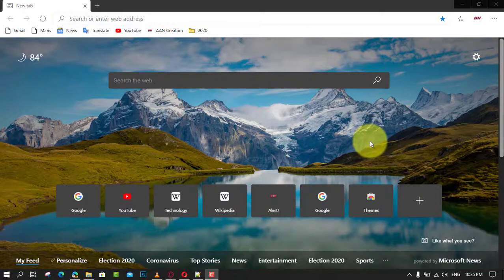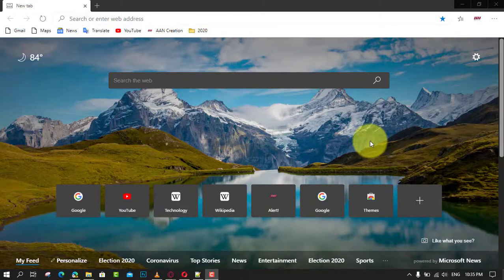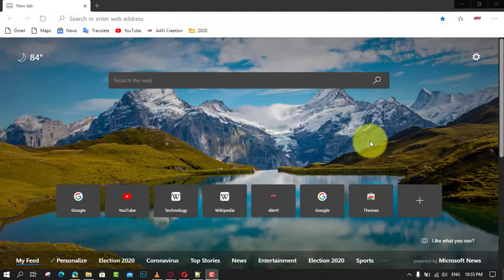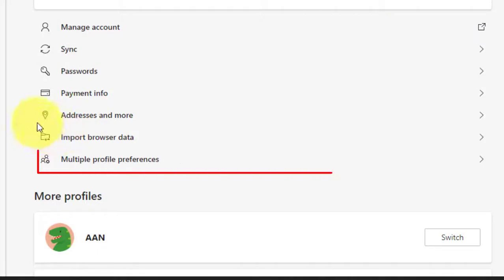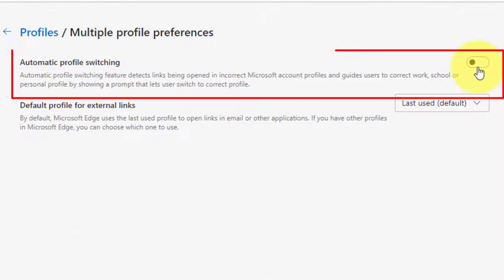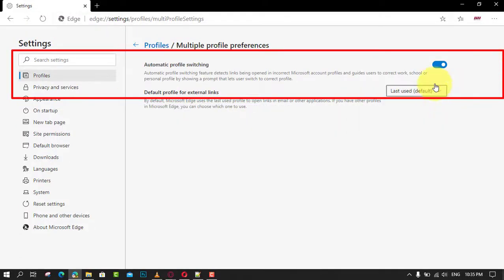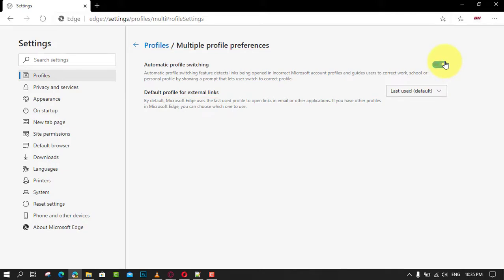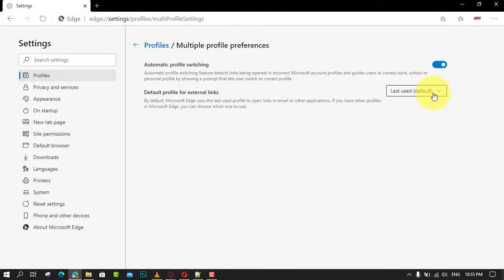How to Enable or Disable Automatic Profile Switching in Microsoft Edge Chromium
Microsoft Edge has received a new feature. It is able to detect if a link is being opened in the wrong Microsoft Account profile and hits the user to select the proper browser profile to open it.

The addition is useful for users having multiple profiles in Microsoft Edge. As you may already know, Edge supports opening links with a different profile from the link context menu. This option is similar to Google Chrome. In addition, Edge introduced the ability to set a default browser profile to open external links, for example, the links you click in third-party apps.

  The automatic Profile Switching feature detects links being opened in incorrect Microsoft account profiles and guides users to correct work, school, or personal profiles by showing a prompt that lets the user switch to the correct profile.

    In this video, you’ll learn the steps to Enable or Disable Automatic Profile Switching In Microsoft Edge Chromium.

Use these steps to Enable or Disable.

01. Open Microsoft Edge.

02. Click on the menu button with three dots.

03. Select Settings from the menu.

04. In Settings, Click on Profiles on the left.

05. On the right, click on Multiple Profile Preferences.

06. On the next page, turn on or off the Automatic profile switching option for what you want.

if you don't have the Multiple Profile Preferences option on the right, this means that you have only one profile. Try to create one more profile to test the feature in action.